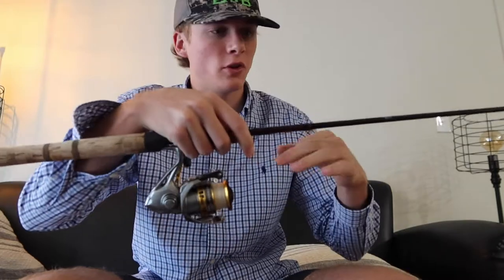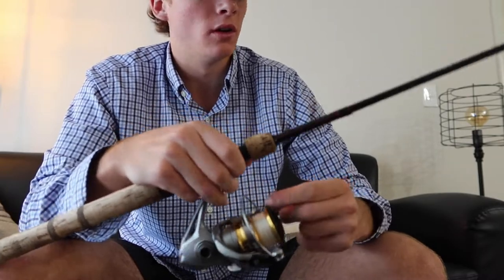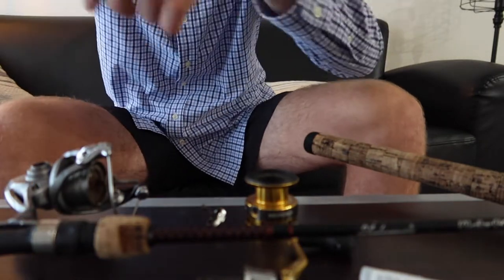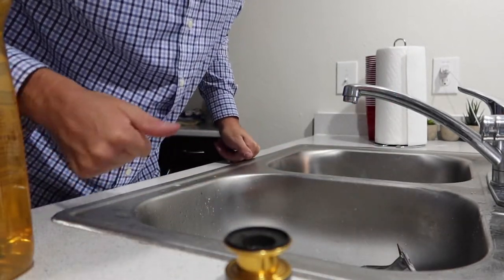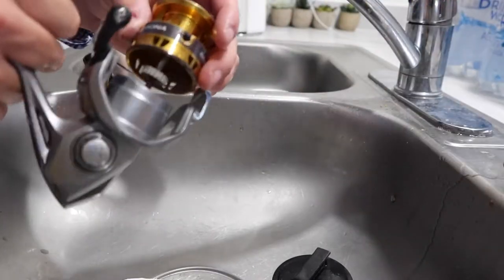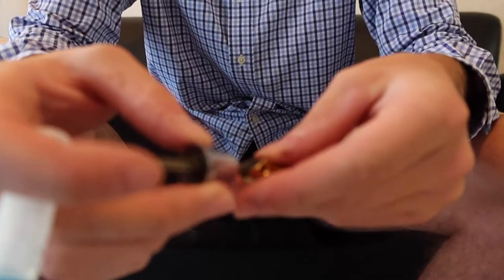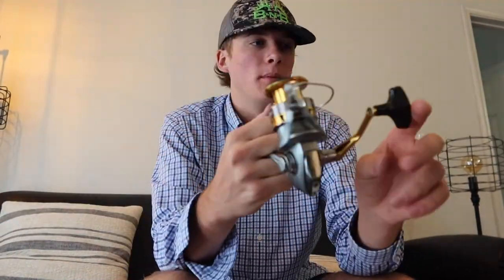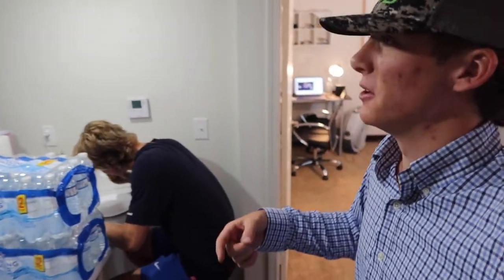How To Fix A Locked Up Fishing Reel!? Cleaning And Oiling My Shimano Sedona c3000 Spin Cast Reel!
Shimano Sedona Spin Cast Reel
Shimano Curado
Fishing Reel Oil Used

In this Bass N Bucks video I decided to fix my Shimano Sedona c3000 spin cast reel that has been giving me trouble for a while now. If you guys watched my girlfriend and I go fishing in the last video you could see that this reel kept locking up on us and just would not want to turn so I decided to make this video showing guys how to clean and oil your reel so it wont lock up again.

Have a video you want filmed?